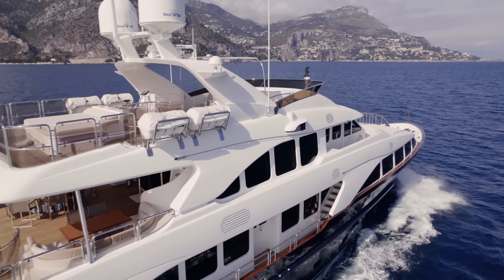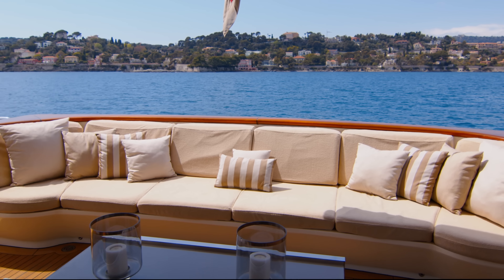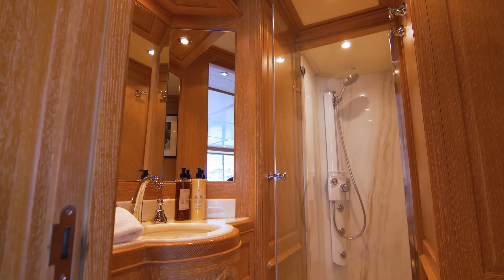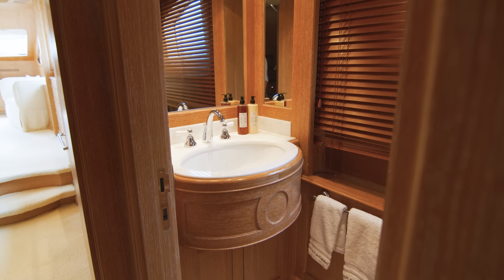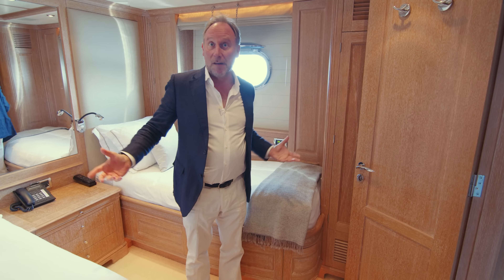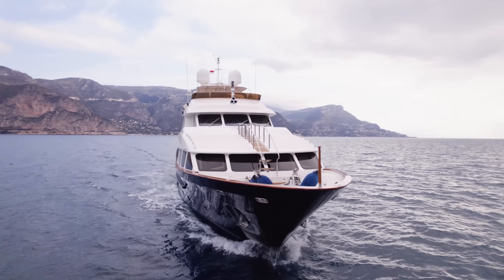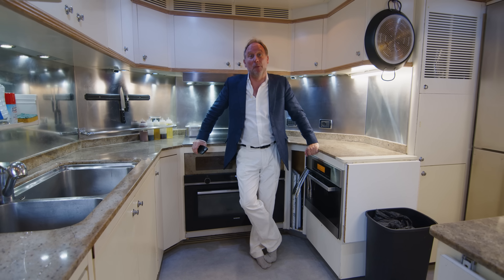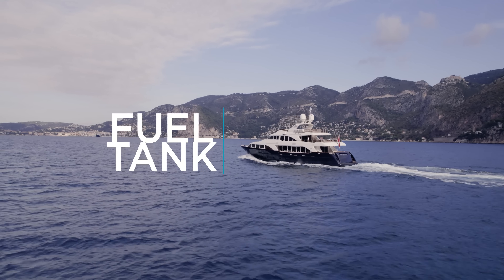"AFRICAN QUEEN" BENETTI CLASSIC FOR SALE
The Benetti Classic is one of the world's most successful production yachts in its size range. AFRICAN QUEEN is one of the finest examples I have seen, but don't take my word for it...see for yourself!

PRICE: €6,800,000